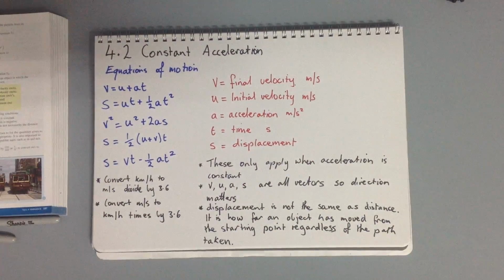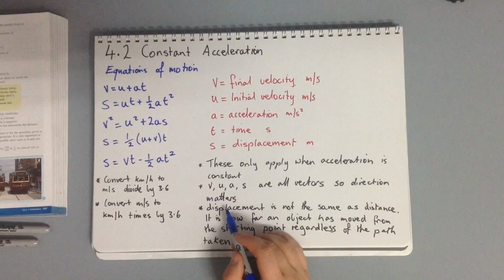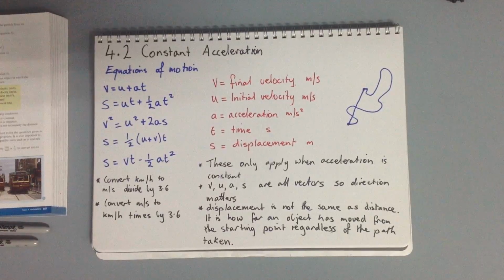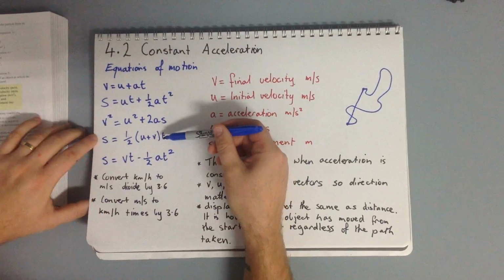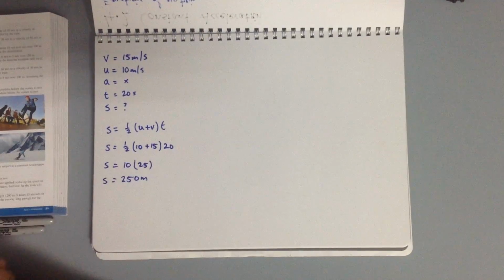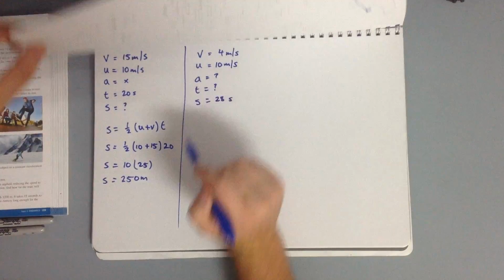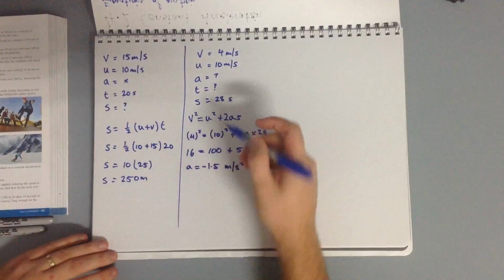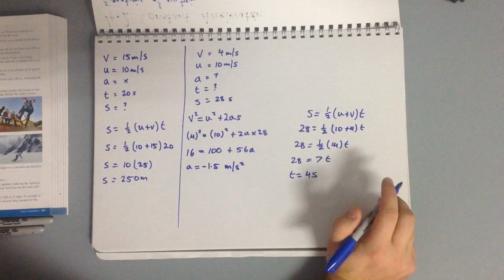Specialist Maths 4.2 Constant Acceleration